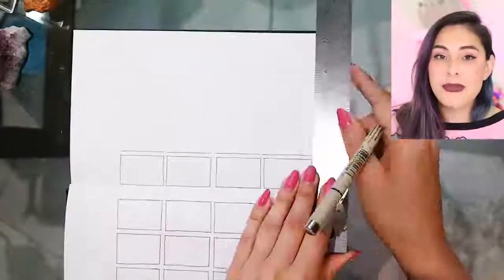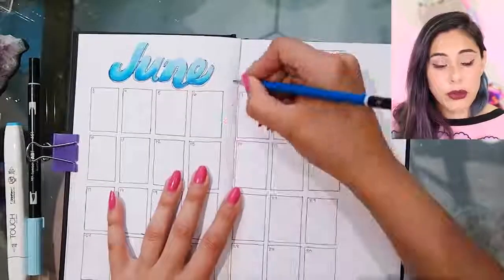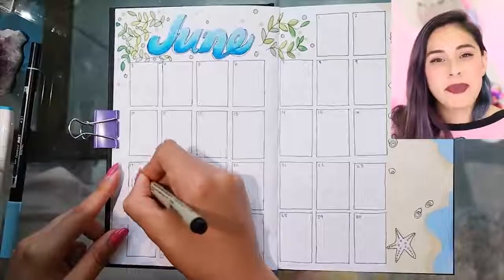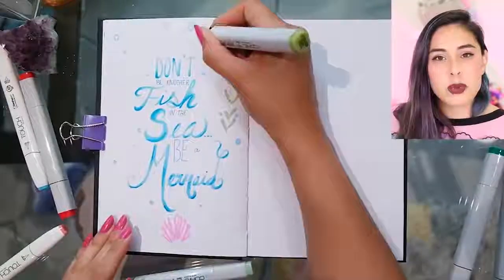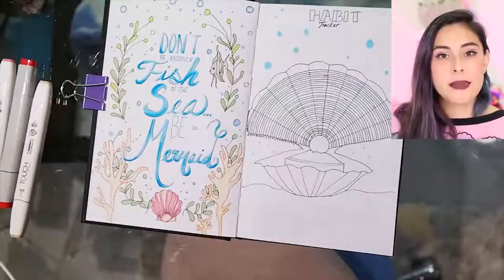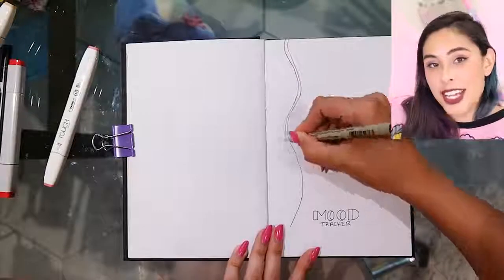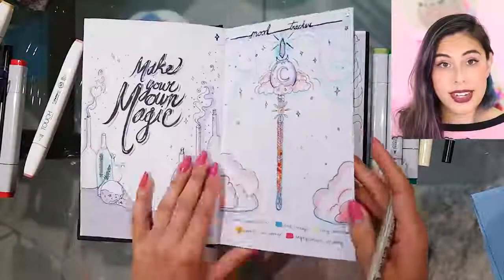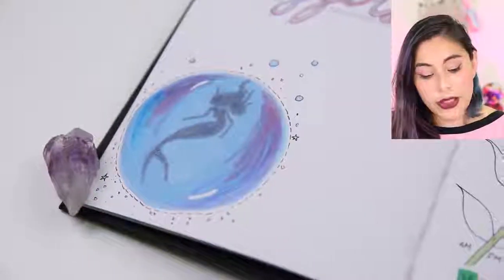iHasCupquake! MERMAIDS June 2018 Bullet Journal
Look! iHasCupquake!